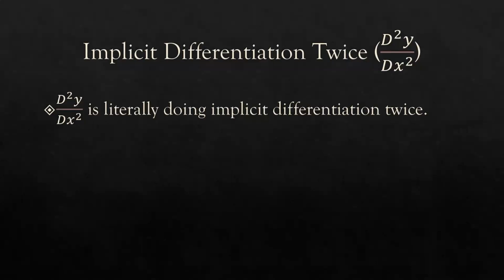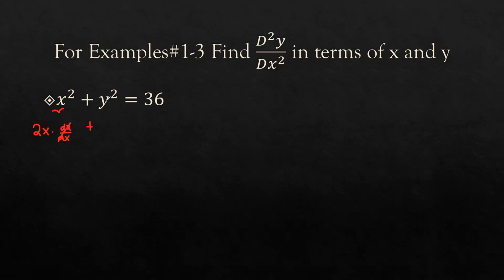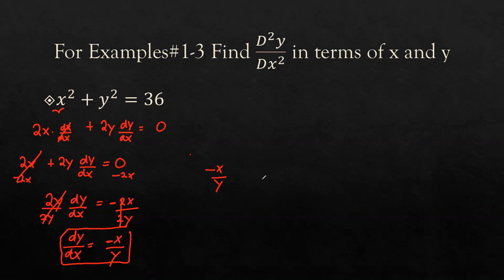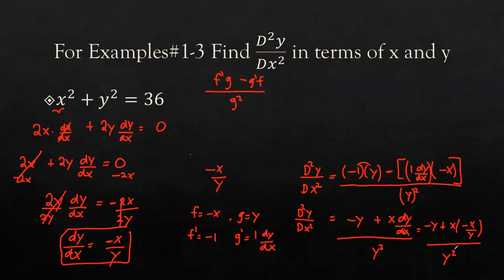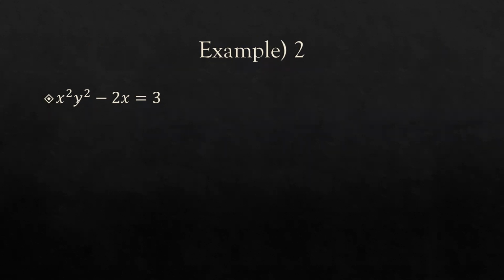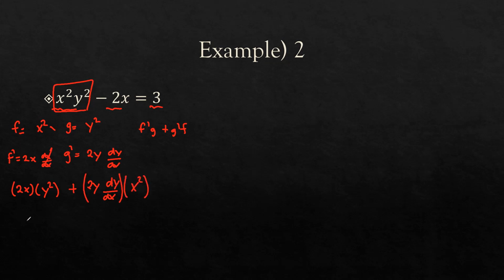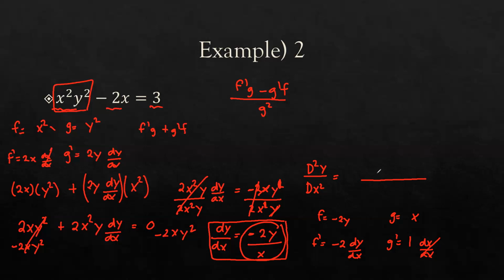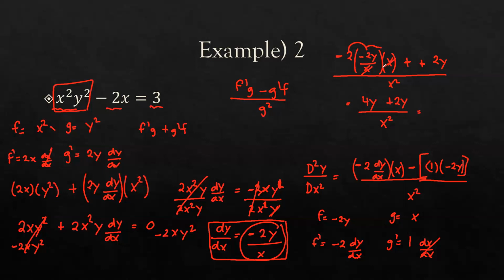Implicit Differentiation Twice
In this video, I will introduce deriving using implicit differentiation twice.